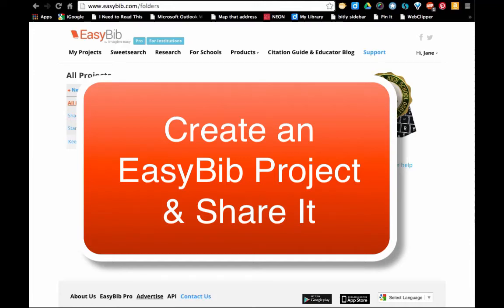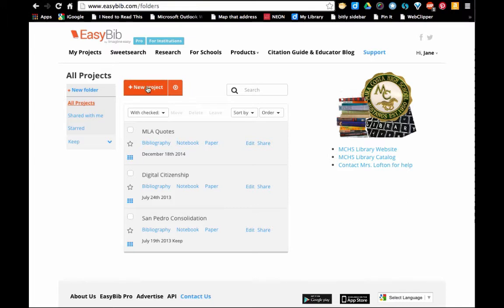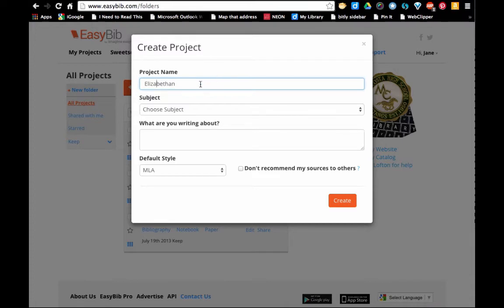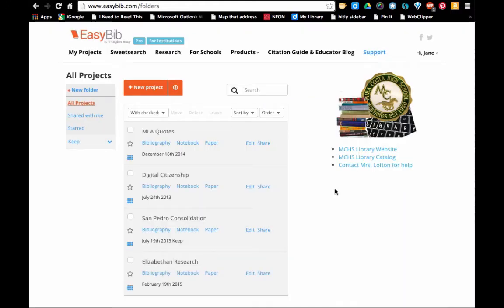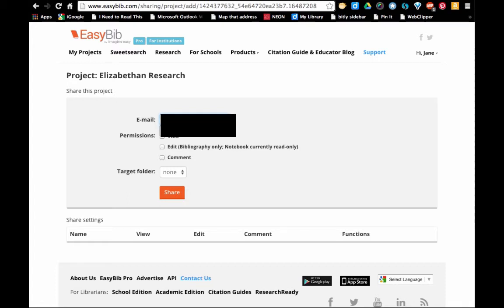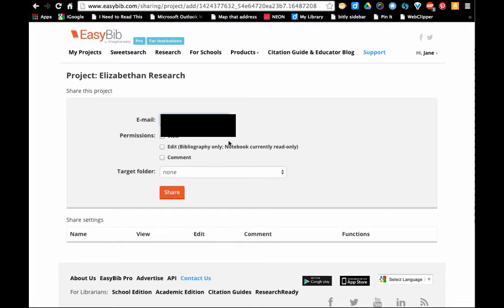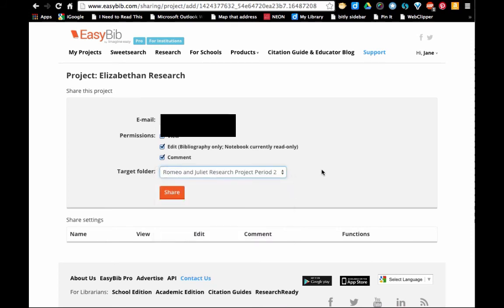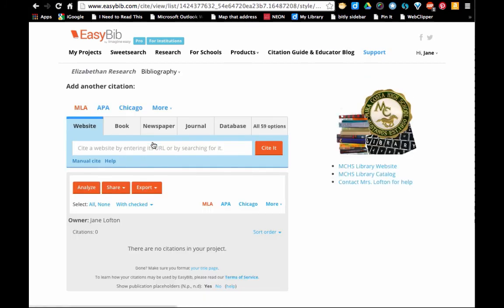EasyBib - Create and Share a Project